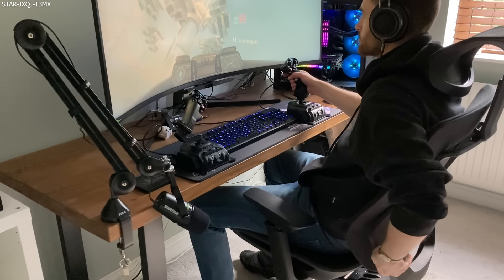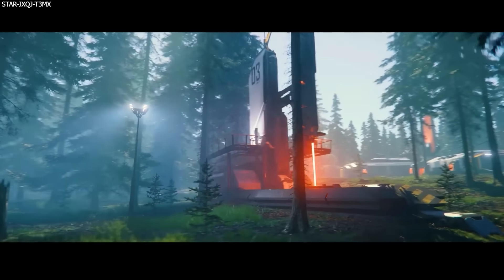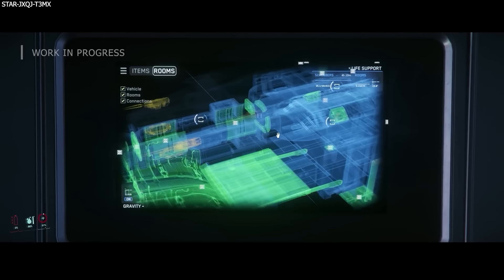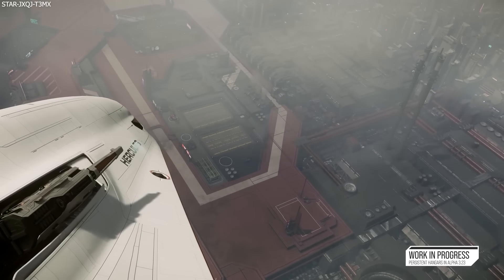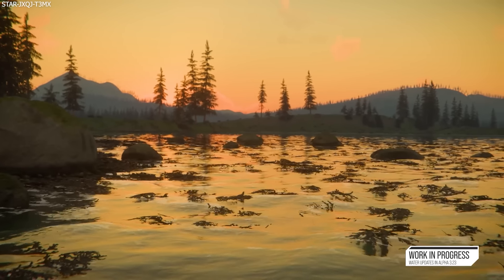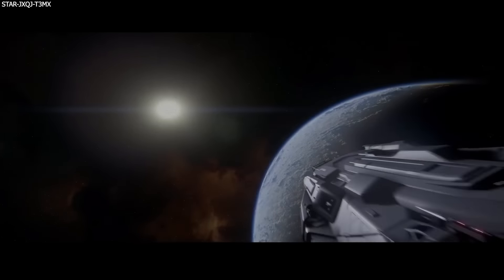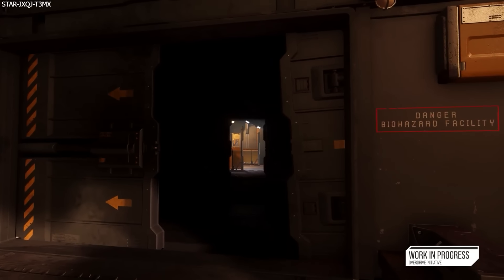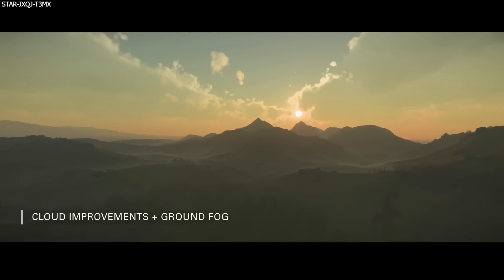MAJOR PROGRESS - Base Building, Economy, Hauling Jobs, Planet Tech v5 & Jump Points | Star Citizen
-Today I finally break down the latest Persistent Universe monlthy report, which talks about Base Building, the Economy, new hauling missions, planet tech v5, jump points and more!